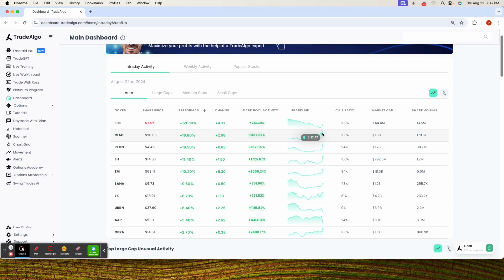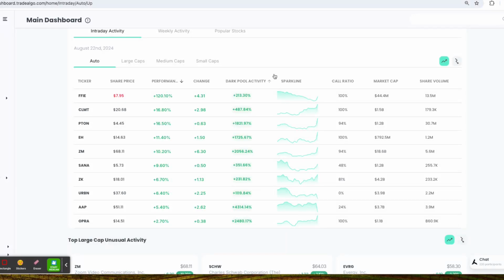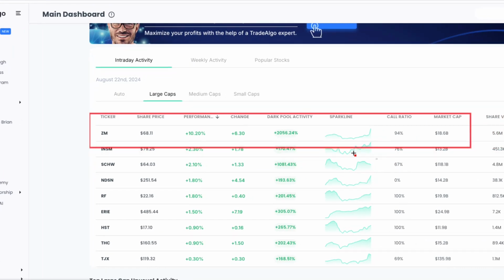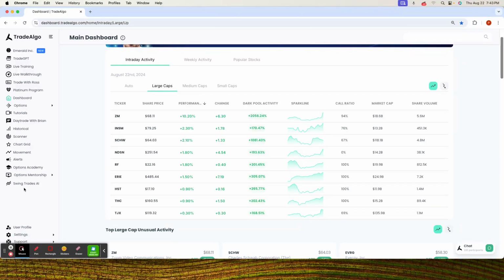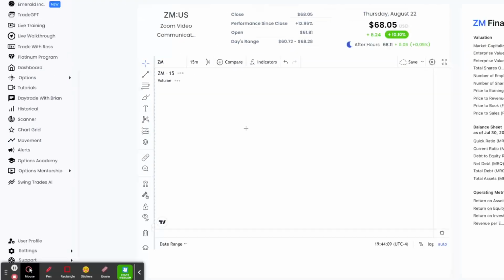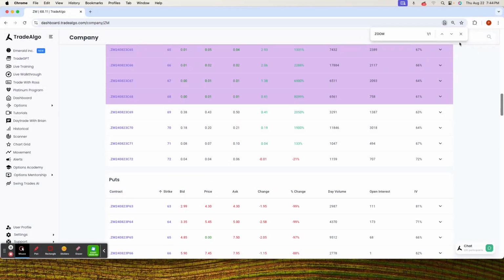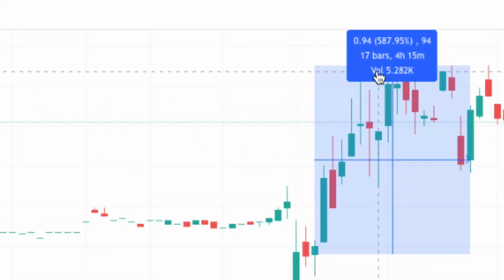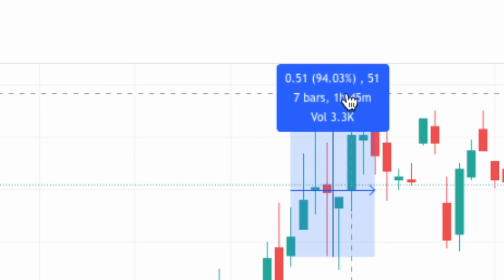Trade Algo - Trade Of The Day - August 22nd